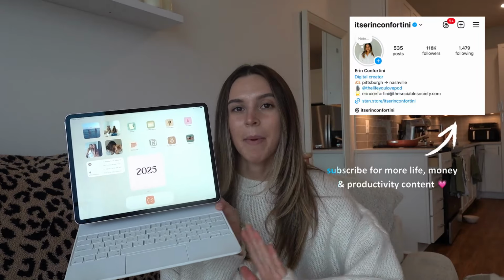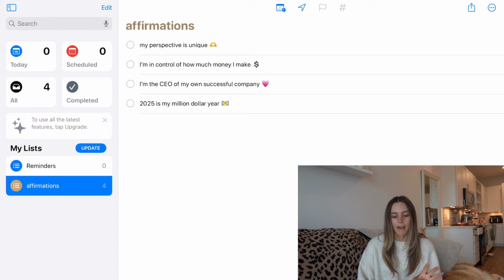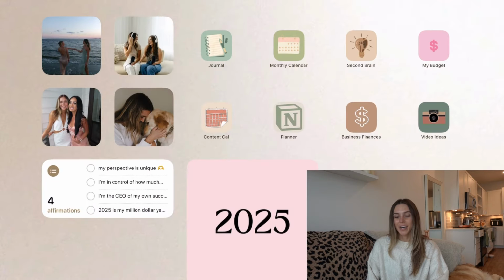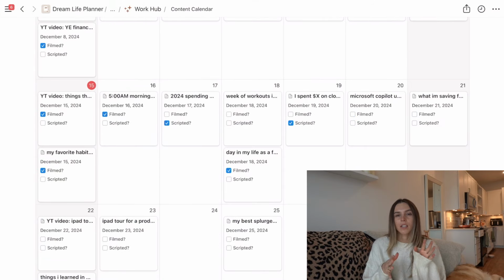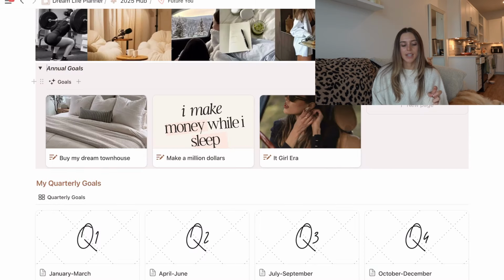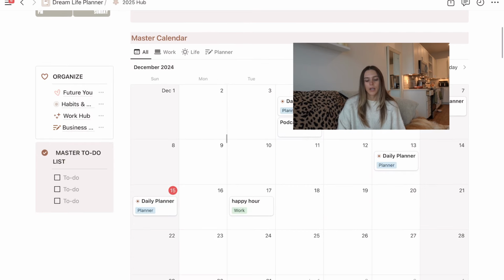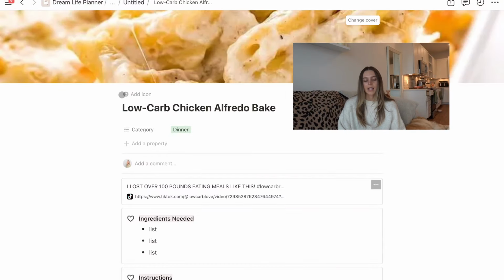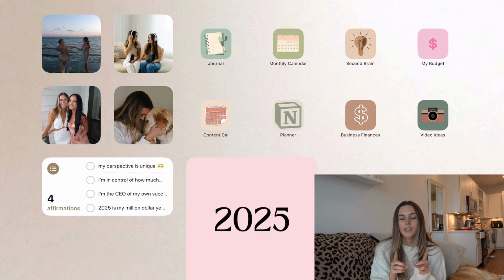my iPad tour + how I organize my life in Notion for a productive 2025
my FULL iPad layout for 2025! I completely redid my iPad layout for the new year in a simple yet aesthetic way - this layout is super functional (nothing that I don't need & everything I do!).